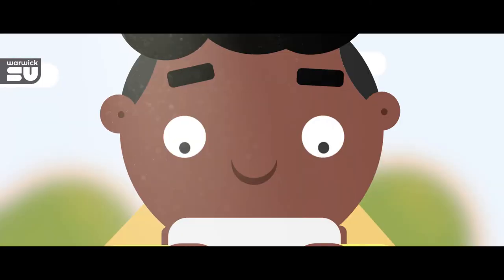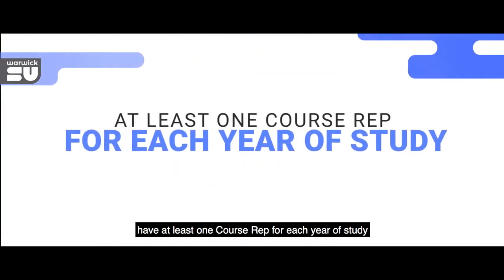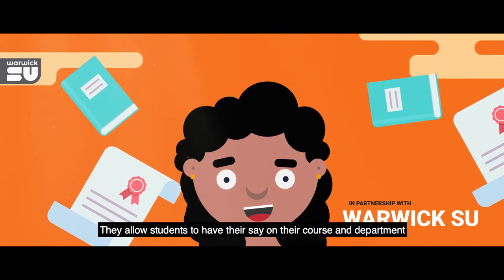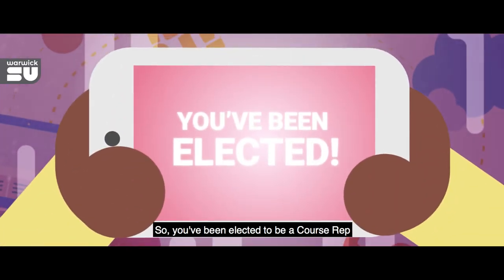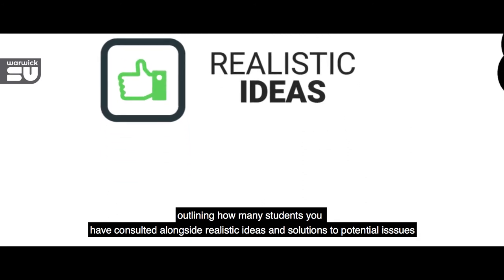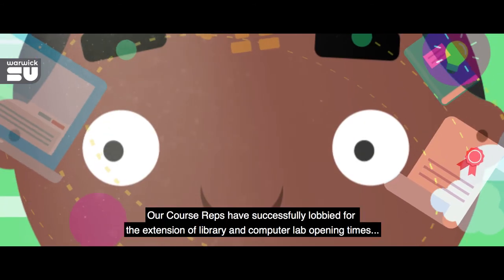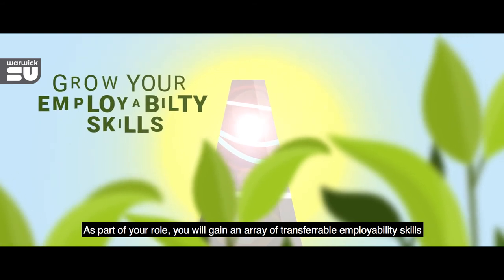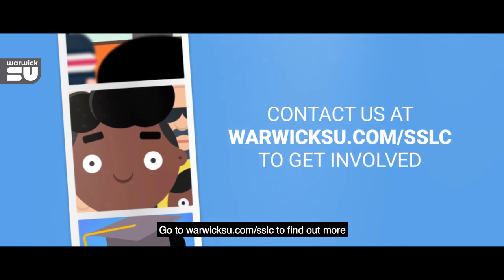Course Reps at Warwick SU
Warwick SU supports a network of over 700 student Course Reps, who act as the link between students & their department and help to enact changes on your degree course.